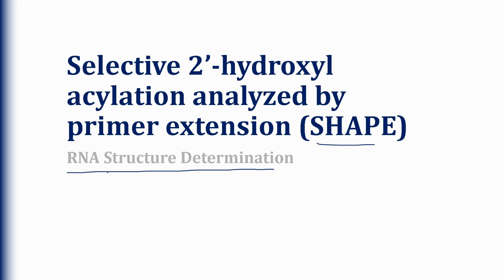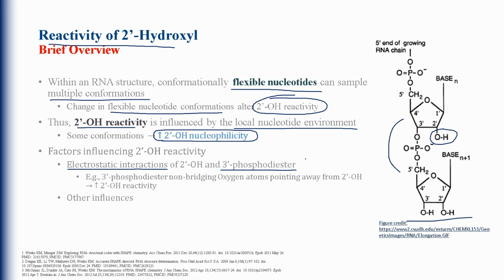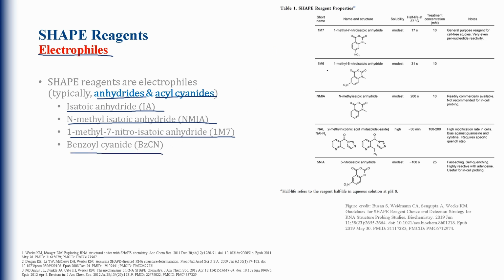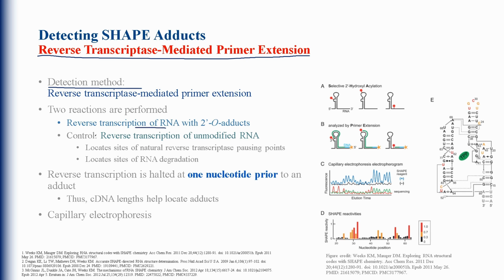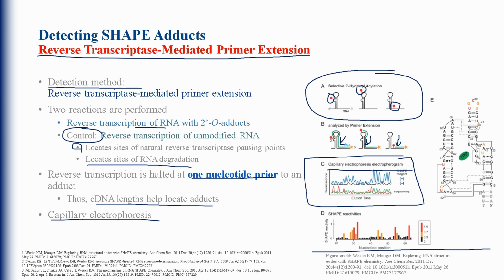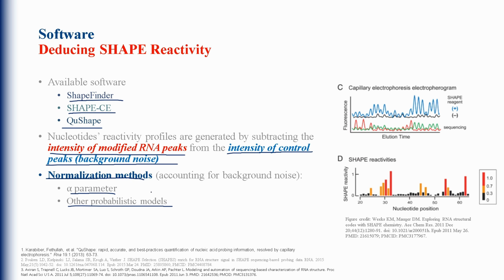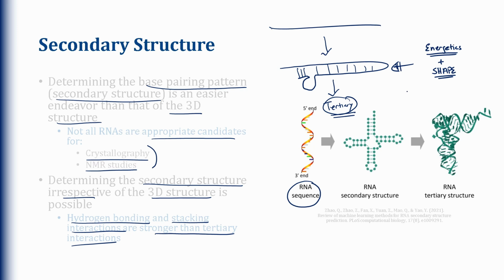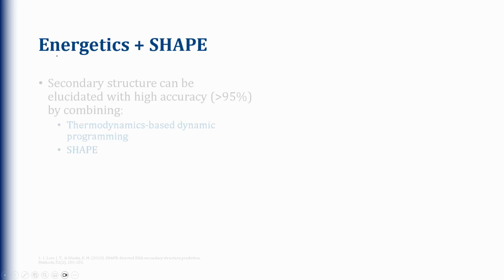Selective 2' Hydroxyl Acylation Analyzed By Primer Extension (SHAPE)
Determining secondary RNA structures